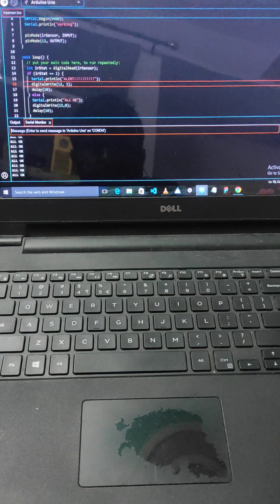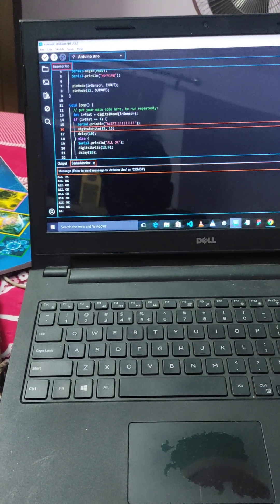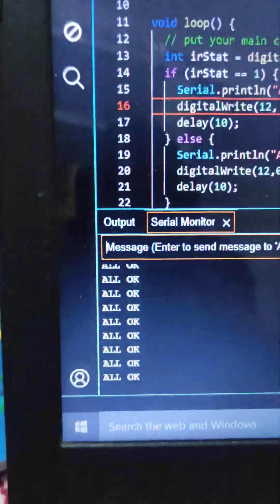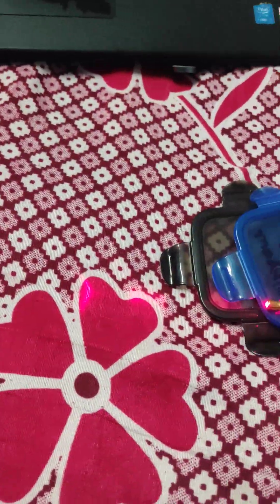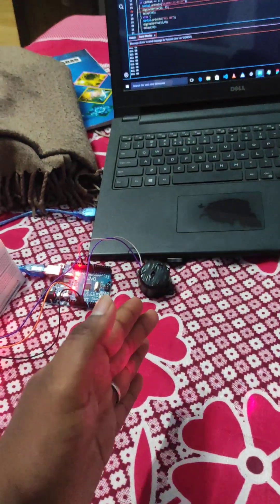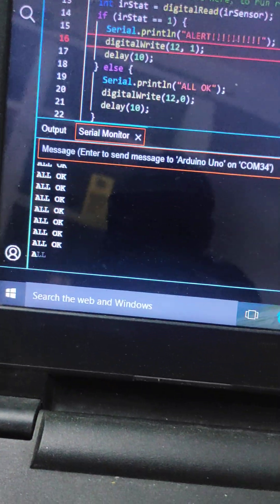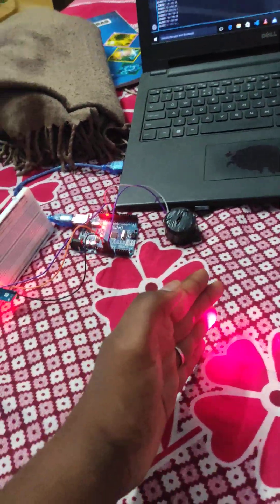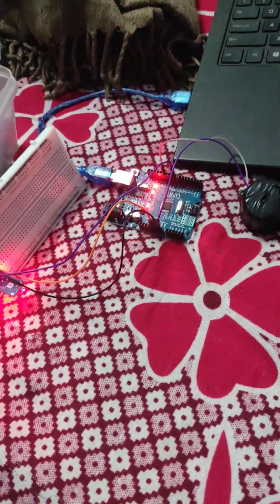Laser Triggered Alarm System using Arduino